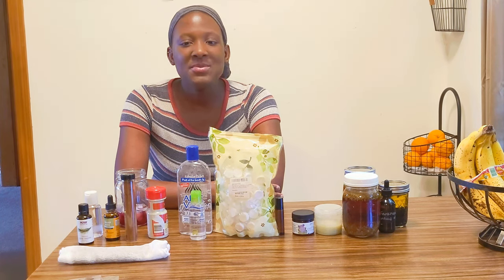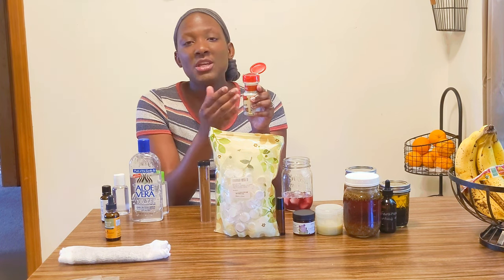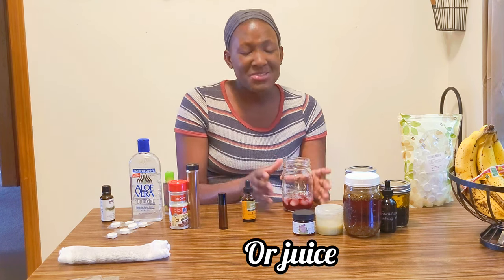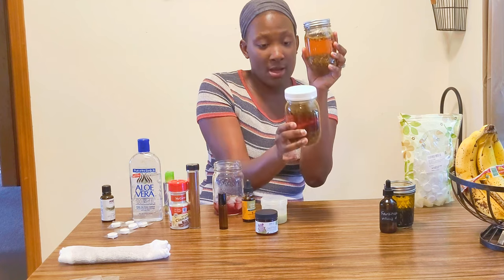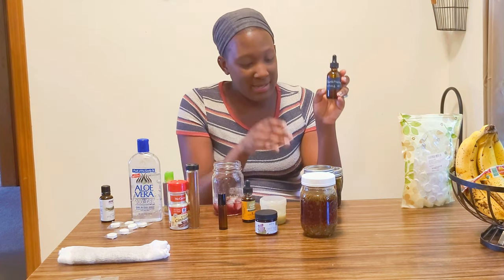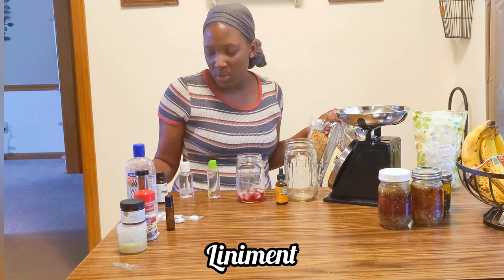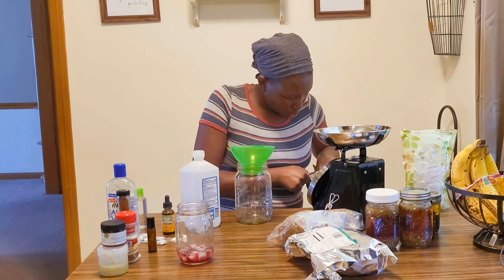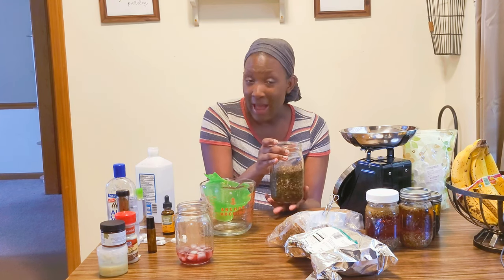All Natural First Aid Kit: Be Prepared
September is national preparedness month! In this video I will be sharing the herbs, essential oil and medicinal products that our family uses in our natural first aid kit. For some of the herbs I will also mention some of their benefits and  how to store the herbs. Also consider becoming a member (by hitting the JOIN button) to see member only videos teaching you how to make your own from scratch meals, beauty and cleaning products for the home every month!

►Time stamps:
0:00 Intro chat
0:26 Intro
0:48 Hand Sanitizer
1:38 Aloe Juice
2:20 Bentonite Clay
2:52 Cayenne Pepper
3:15 Coin Tissue
4:29 Cramp bark
5:43 Chest Rub
6:35 Pain or Healing Balm
7:04 Pain Tincture
7:35 Herb Infused oil
8:13 Ready To Use Poultice
11:32 Liniment

Please consult a physician for any medical condition. Always do your own research.

➡ Pine oil
➡Organic Yarrow Flowers
➡Comfrey Leaf organic
➡Organic plantain leaves
➡Chest rub
➡Aloe Vera

I'm a wife and stay at home Christian mother, trying to build a lifestyle of self sufficiency on our quarter acre lot. We grow hundreds of pounds of produce, put up cases of canned goods,  raise chickens and home-school our children. We are located in Zone 7B near Memphis, TN. Every week I upload a video on gardening, cooking or canning and prepping.

➡My NEW EBOOK! or on ➡ Amazon

Intro:
'Created by Bestyet Journey